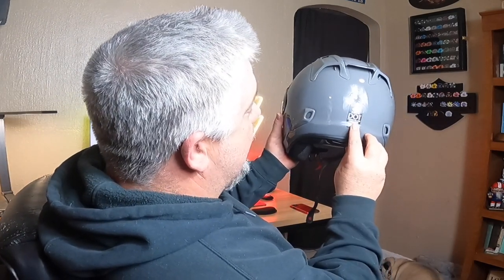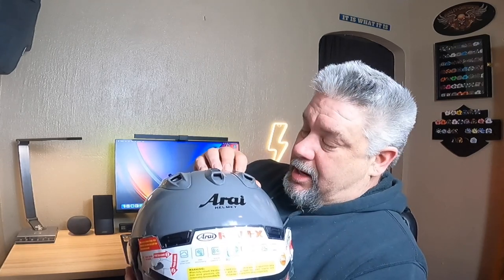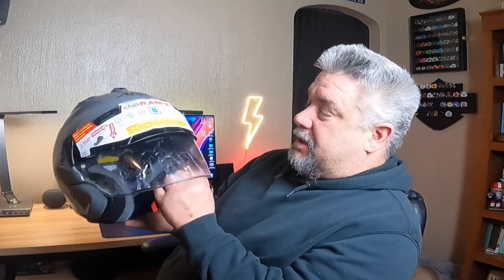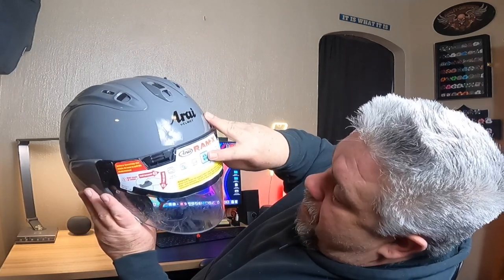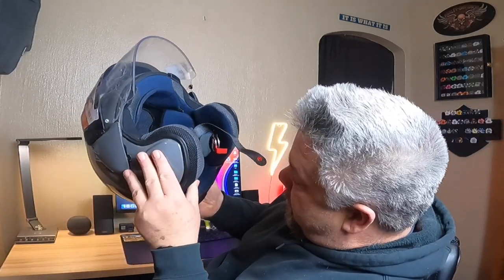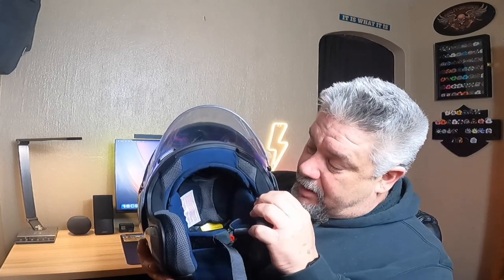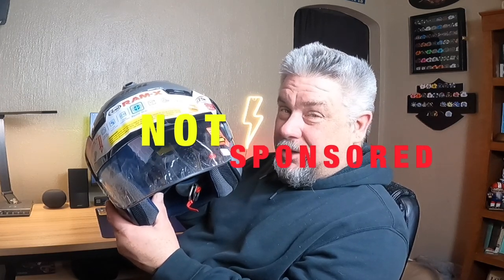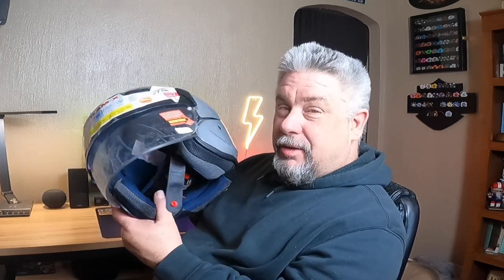Arai Ram-X Helmet Review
Just received a new Arai RAM-X helmet for the riding season.